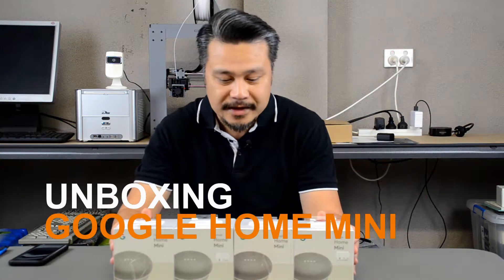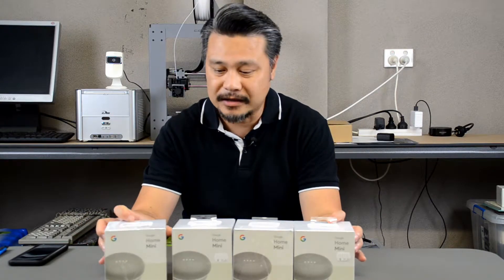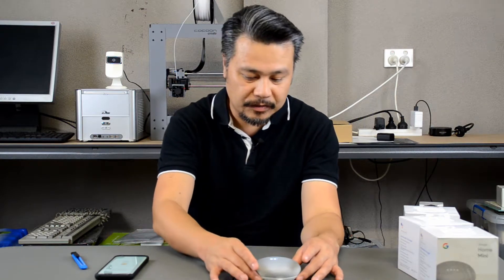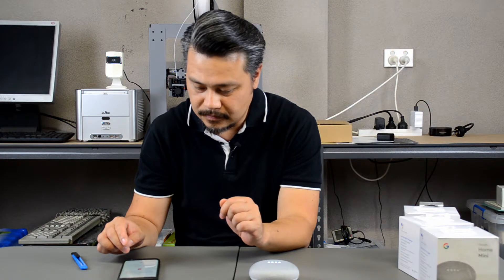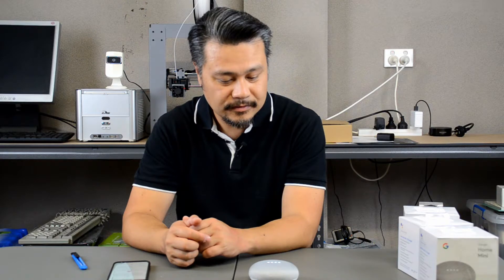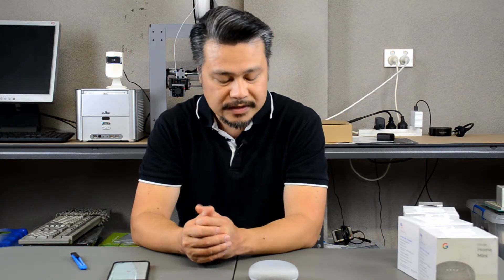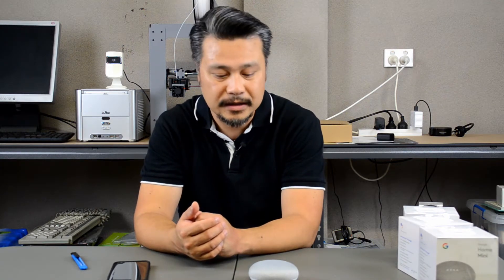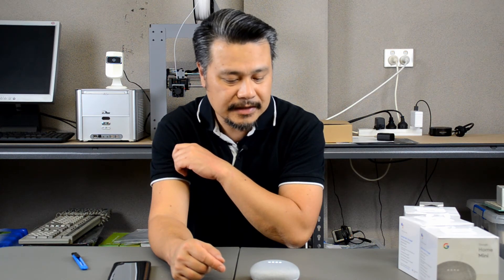Unboxing Google Home Mini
During Christmas December 2017 my local retailers were selling two Google Home Mini for the price of one! It was so cheap I had to buy more for house.

So now my house is Googled!

If you want to send me stuff, here is my address:

Alexander Heights 6064
Western Australia